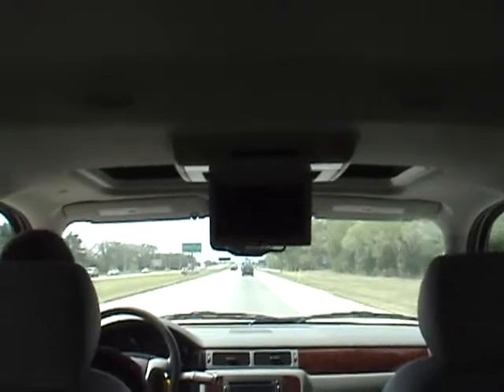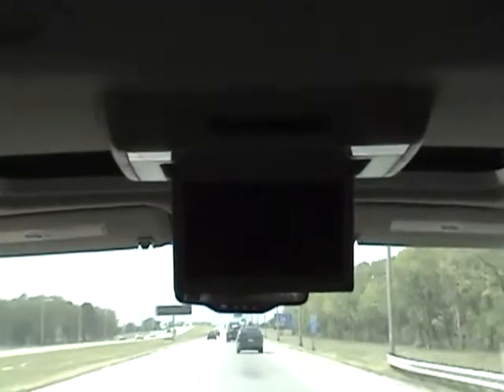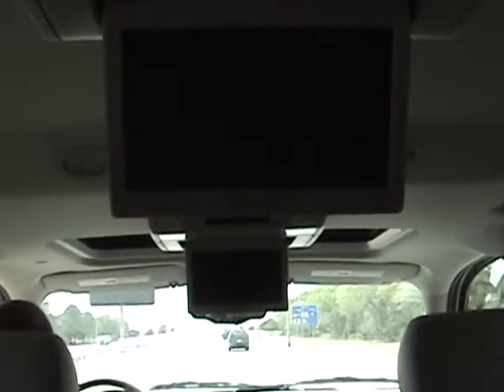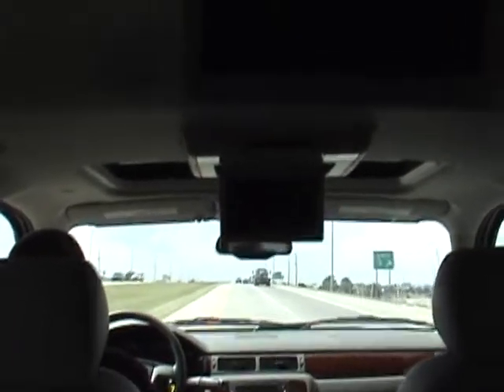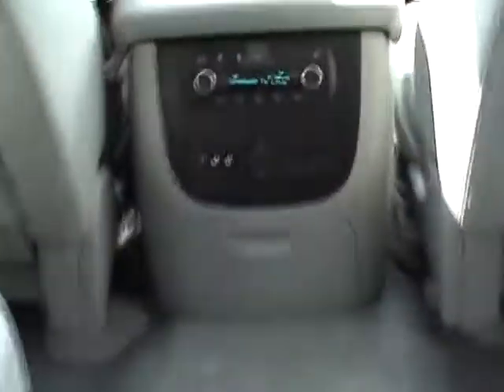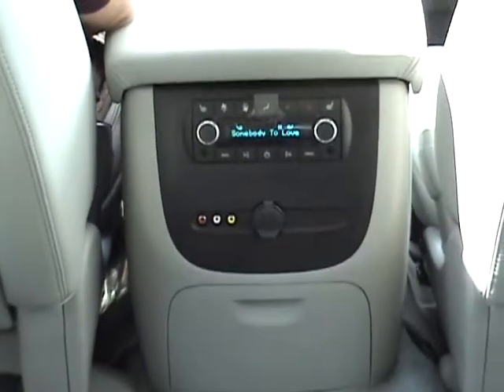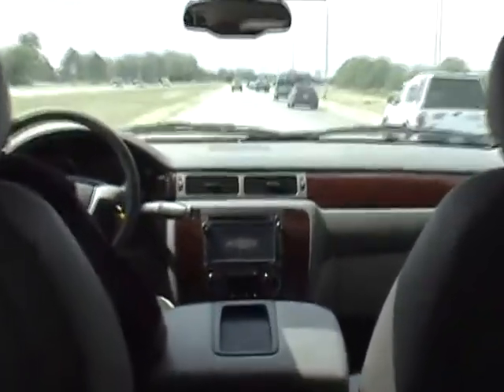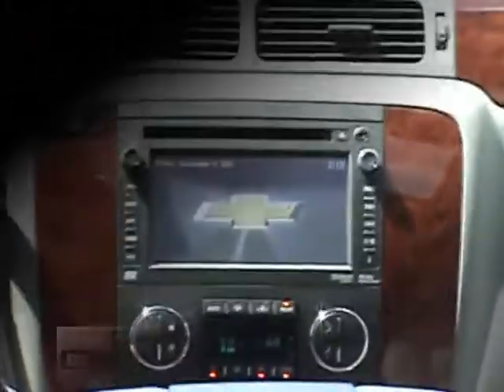How To Use Multiple DVD Players and Separate Sound Systems in the 2011 Chevy Tahoe and Suburban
Don Hattan Chevrolet Sales Associate provides us with a step-by-step informative video on how to use two DVD players at the same time. Two separate movies can be playing at the same time, and sound can also be divided for viewers to listen accordingly.